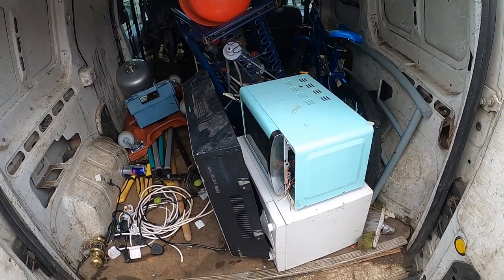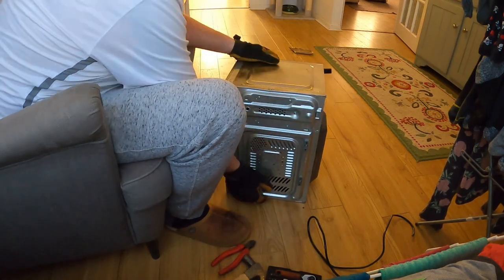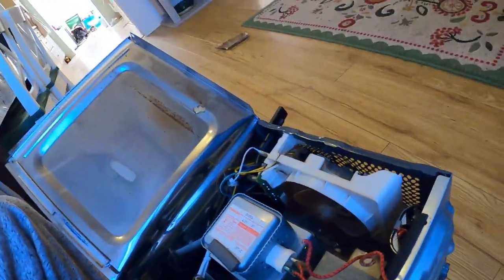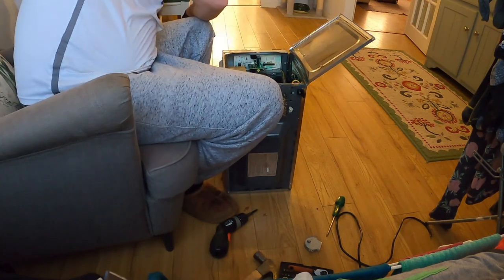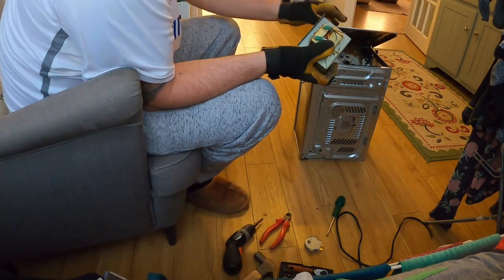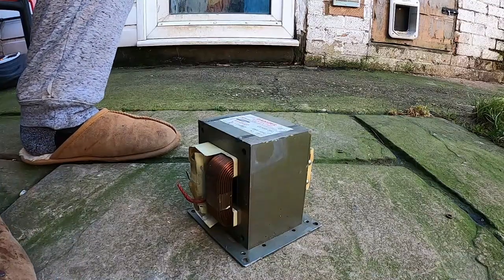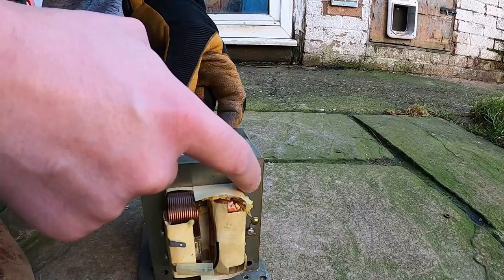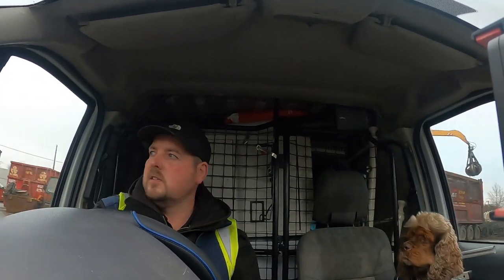How Much Copper/Money in an Old Microwave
Tearing down old microwaves and a decent scrap run.